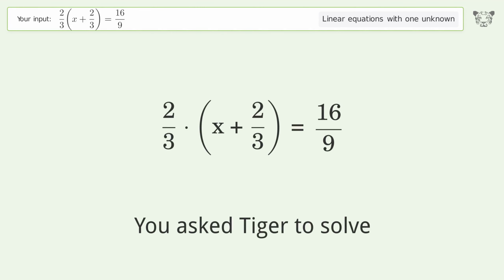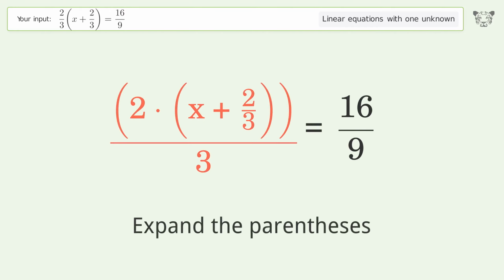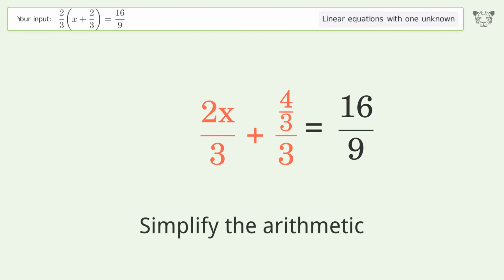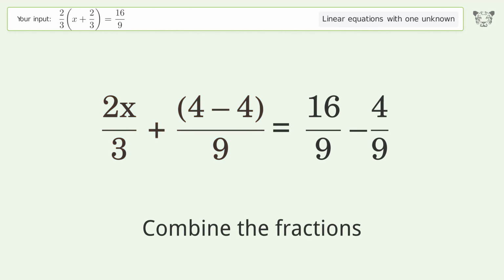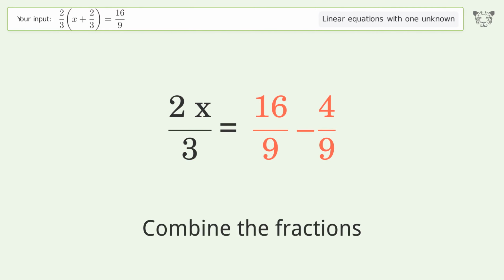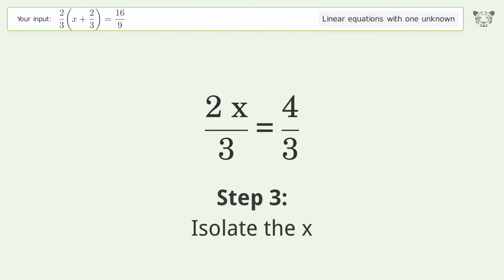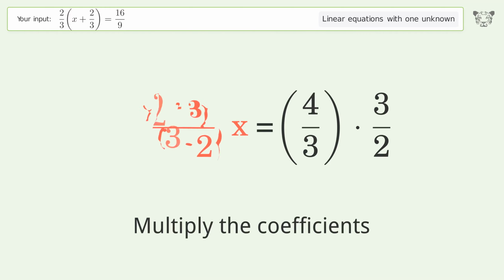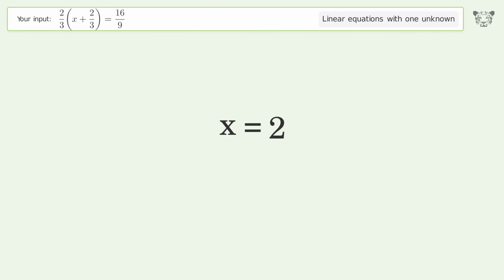Linear equation with one unknown: Solve 2/3(x+2/3)=16/9 step-by-step solution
for a step-by-step and more tips and tricks for dealing with linear equations with one unknown.